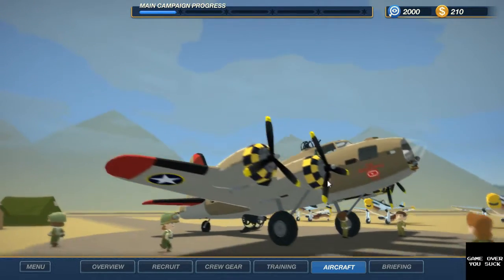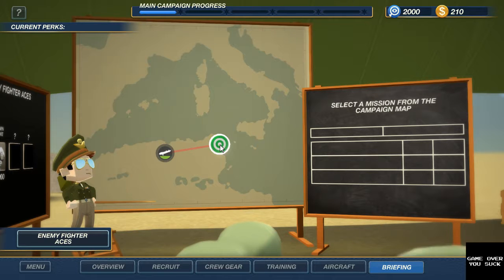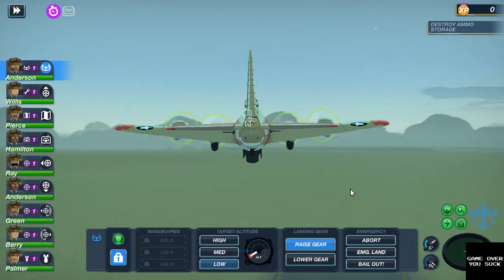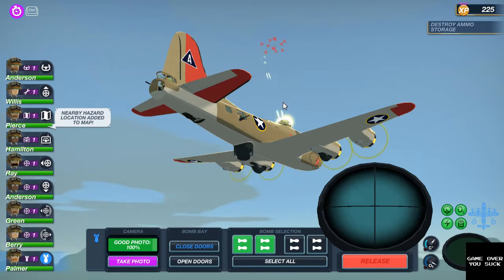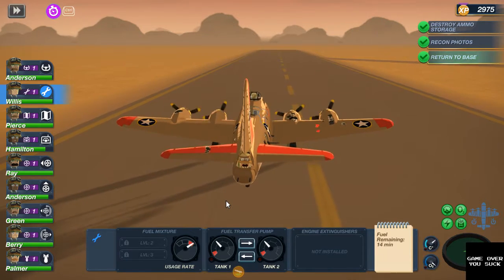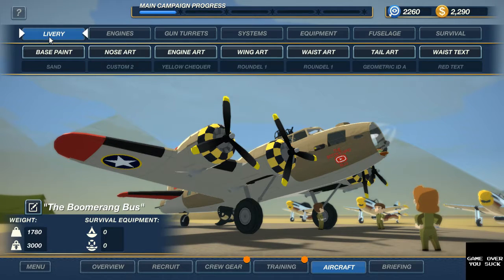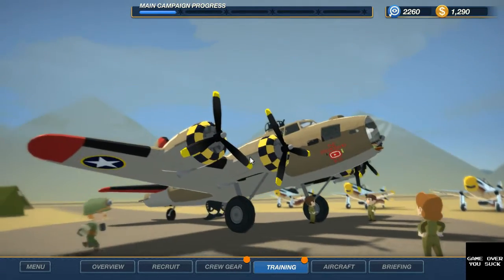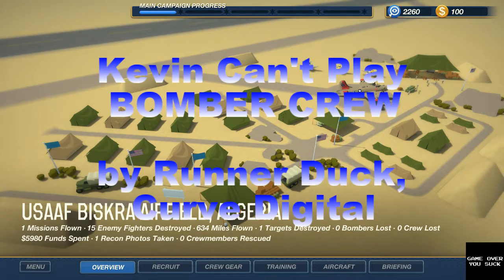Kevin Can't Play Bomber Crew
Another installment of this addictive game. This time I'll show you a bit of the American DLC campaign in a B-17. Enjoy!